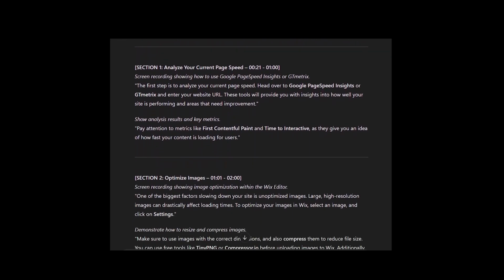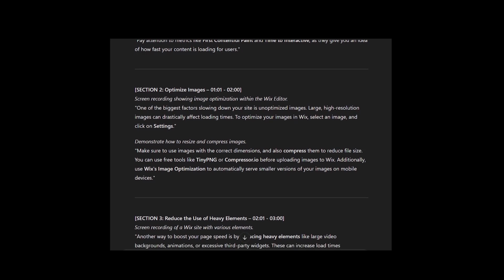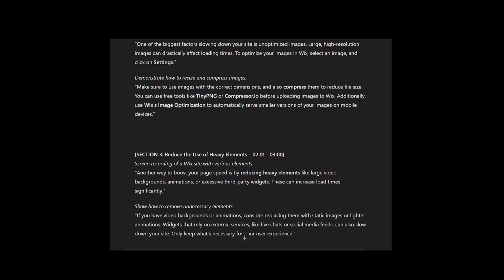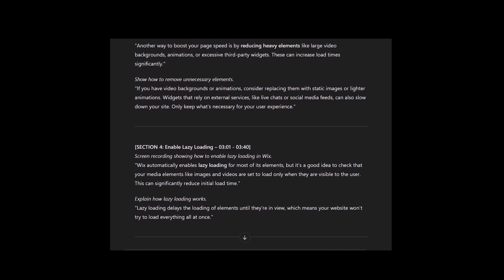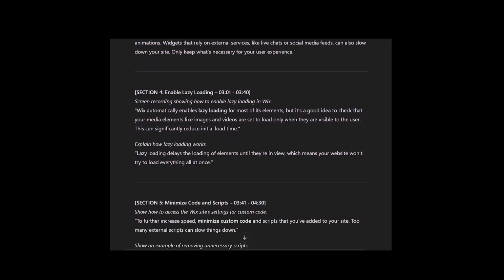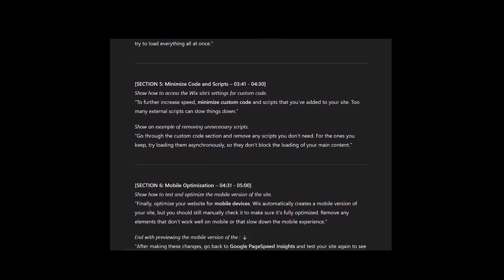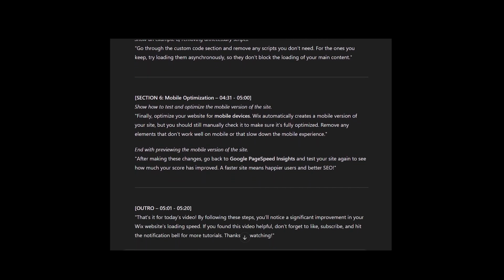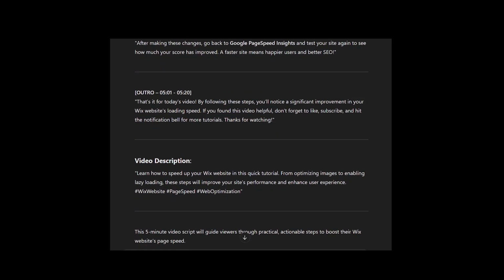How to Increase Speed of Page On Wix Website (SIMPLE & Easy Guide!)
Learn how to boost your Wix website's page speed with these simple tips. This guide covers compressing images, minimizing animations, enabling lazy loading, reducing the number of apps and elements, and optimizing your site's structure. Improve your user experience and SEO by following these easy steps to make your Wix website load faster and perform better!